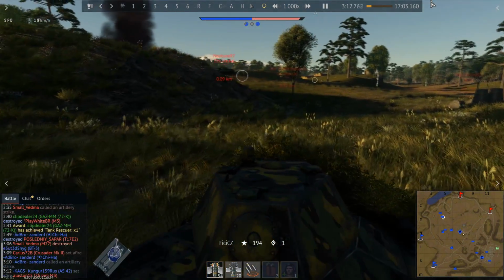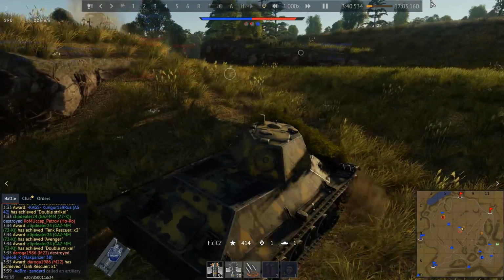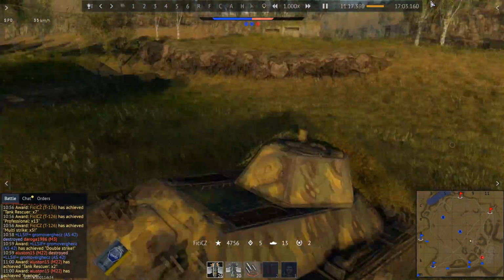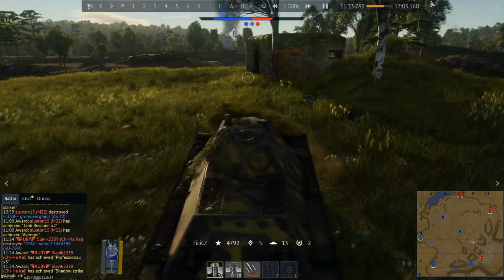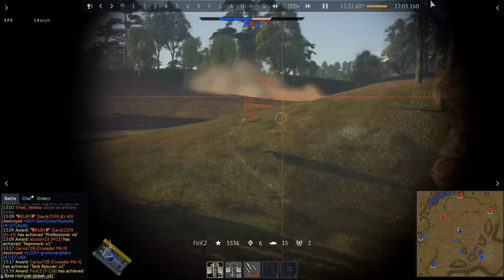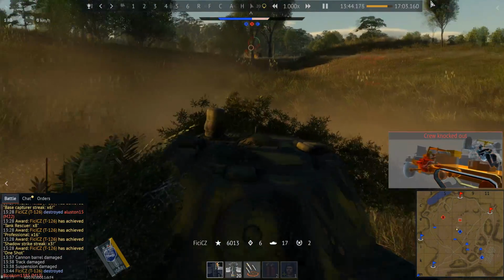WT || 18 kills 7 caps in T 126 feat. FiciCZ